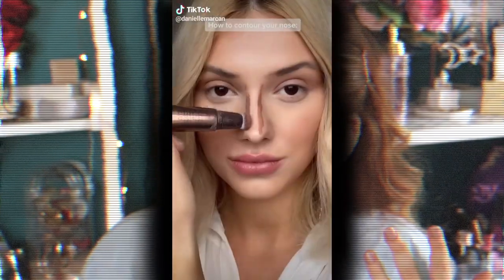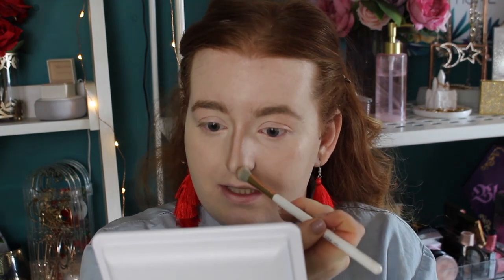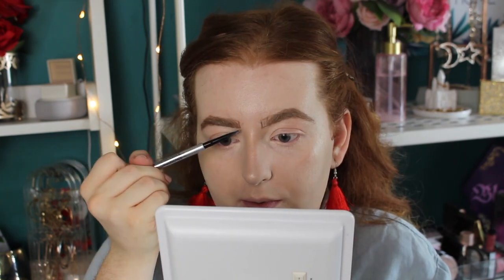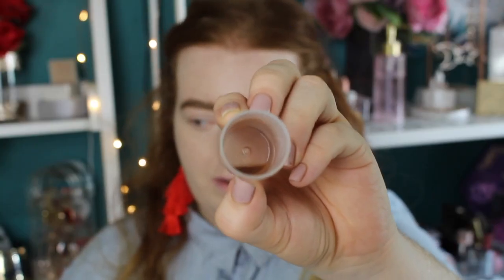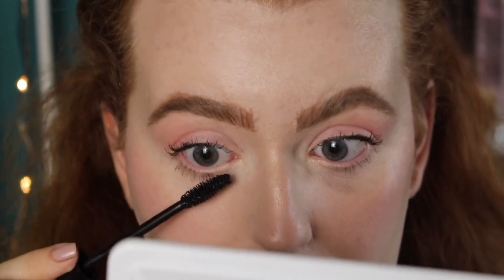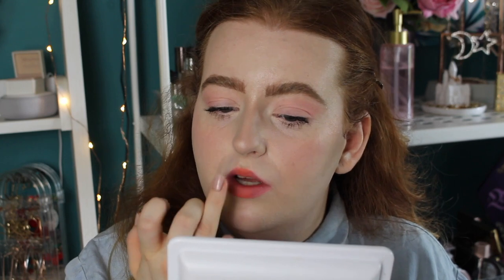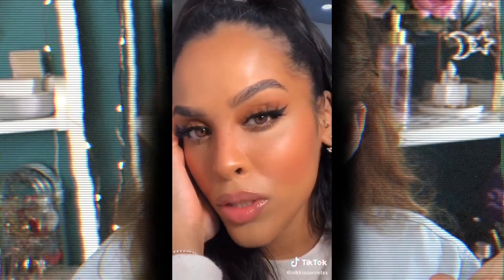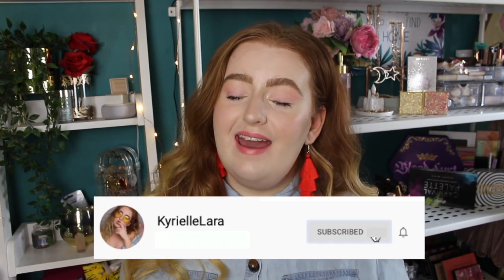TIKTOK MAKEUP HACKS TESTED.. WHAT ARE THEY DOING?! | KYRIELLELARA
Hey guys!!
Sorry this ones up a day late! I had so many issued with my mac i has to format it!
It's been a bit of a headache but i think i've got it fixed!
I hope you enjoy this one, its a fun video, trying out some TikTok makeup hacks!
Stay safe!
Love,
Kyrielle xo